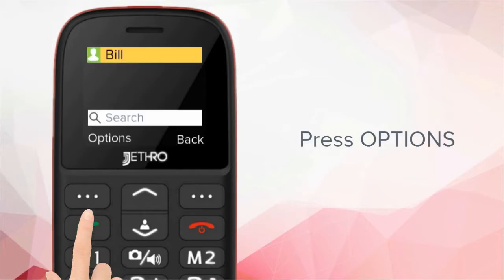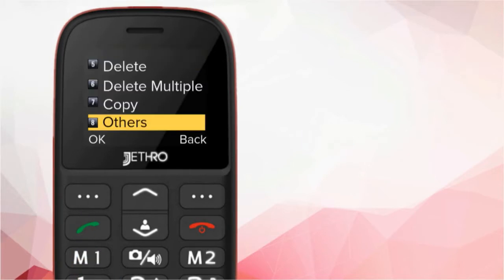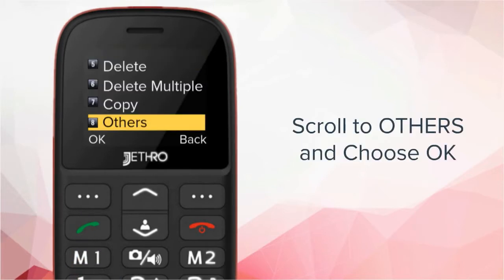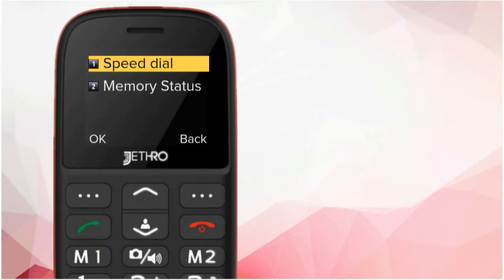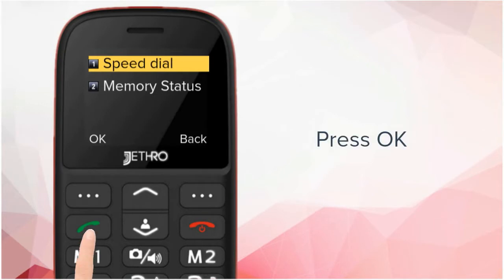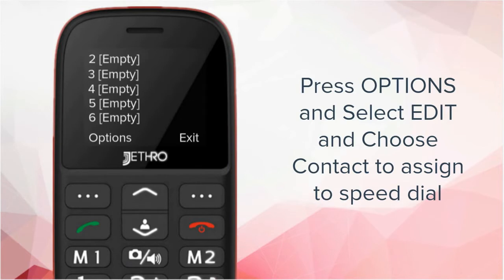Jethro SC318, SC318v2 - Speed-dial Settings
In this video, we will demonstrate the correct way to set the speed dial settings. Numbers 2-9 on all Jethro phones are designated for speed dials. You can easily customize these numbers at any time. Did someone call you and you couldn't answer? No worries! You can access your voicemail by holding down the 1 key or by calling your own phone number.